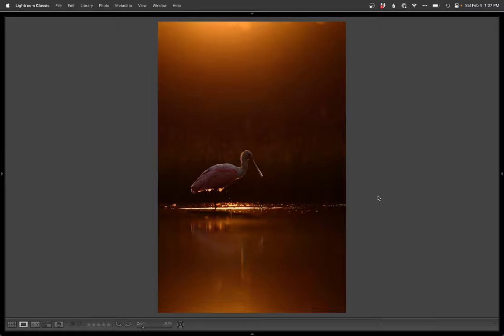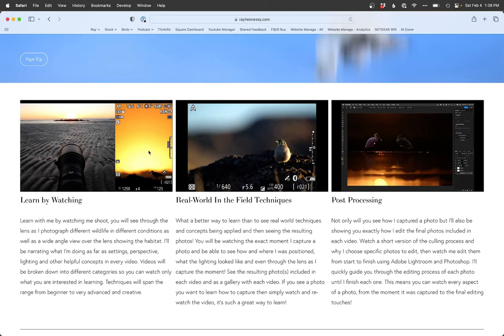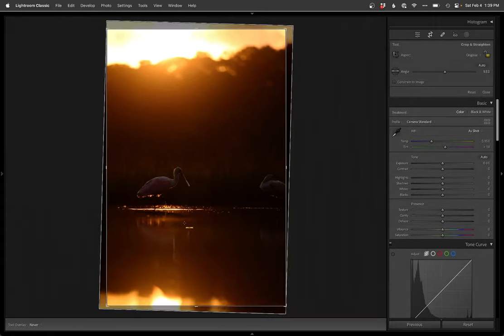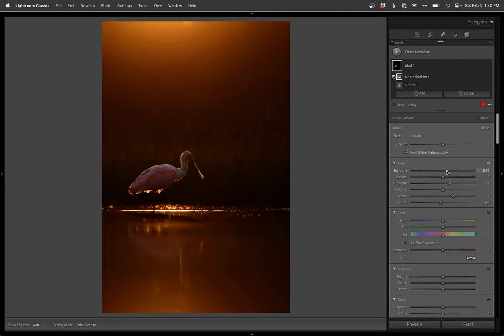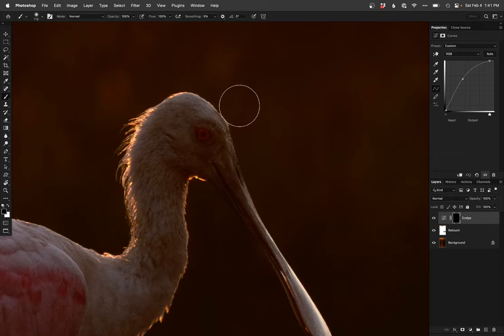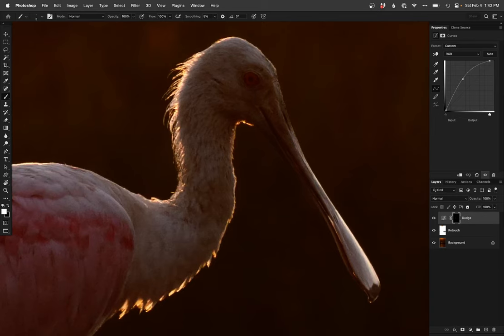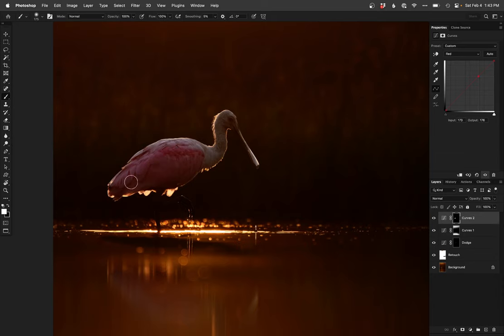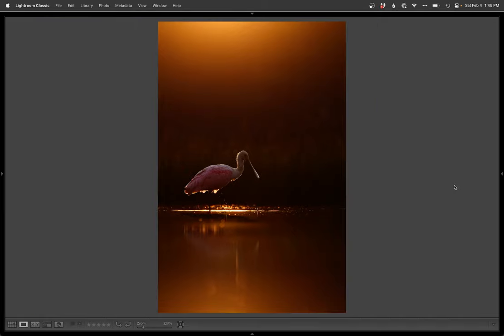Realtime Edit - Back lit Spoonbill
Watch me edit this photo of back-lit Roseate Spoonbill using Lightroom and Photoshop to make the best of bird and wildlife photography. to learn more about how I do these edits. You can also watch me capture photos in the field during one of my lessons in my new wildlife photography online course including this photo.